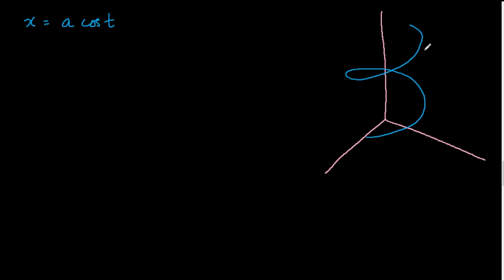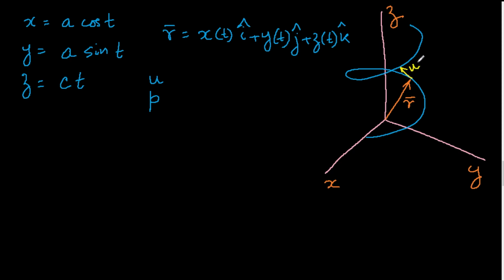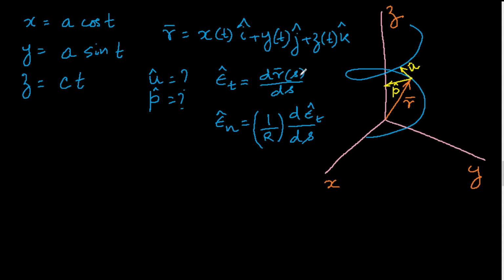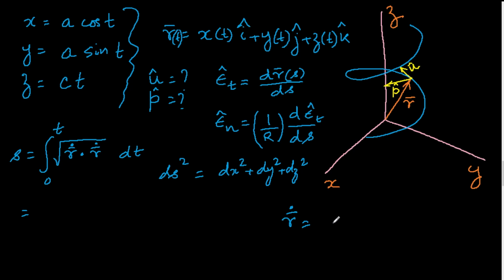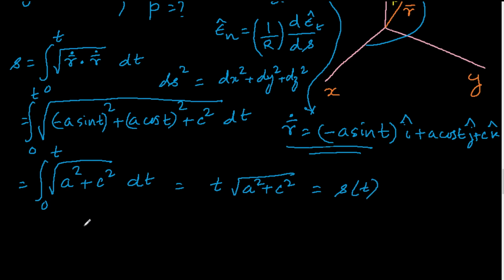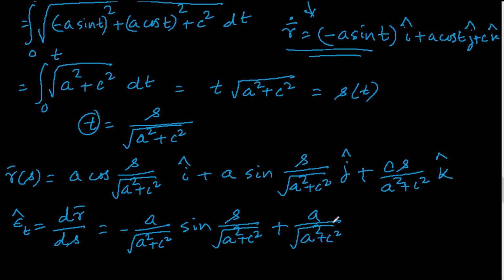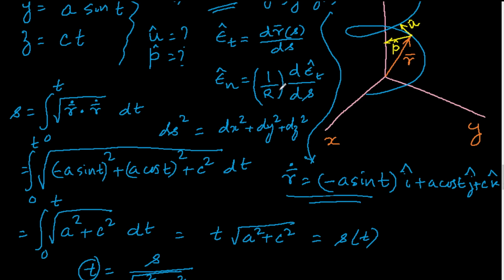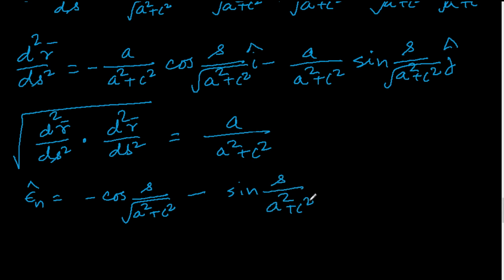1.5.8 - Problems on Kinematics - 08 (English)